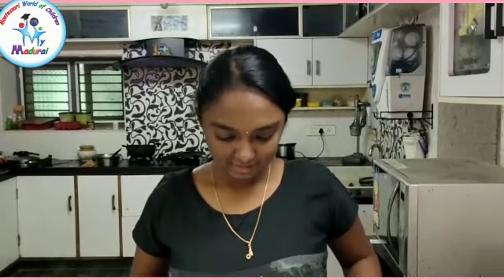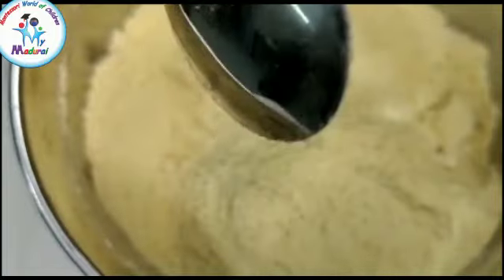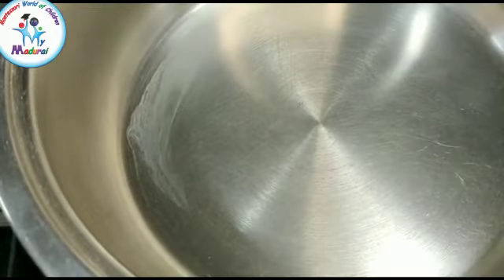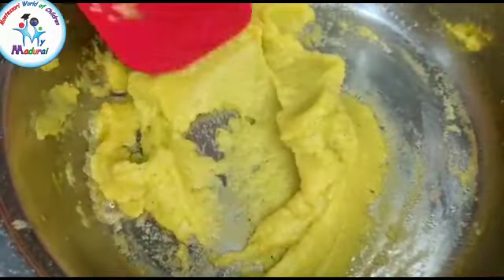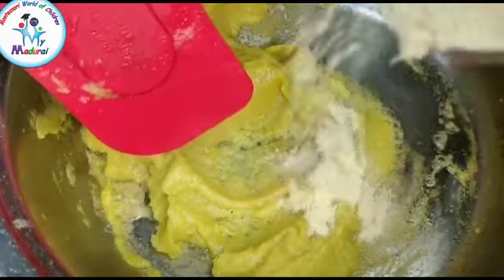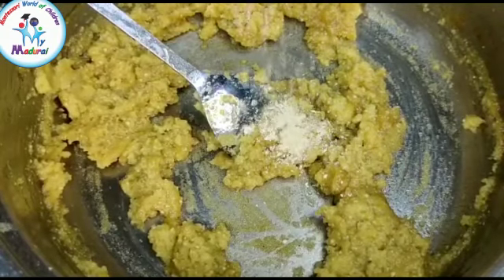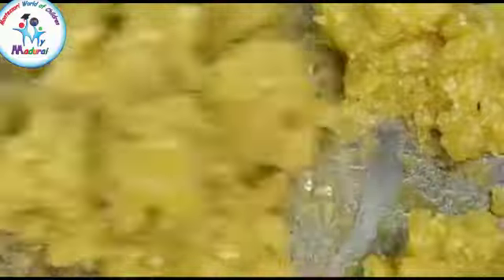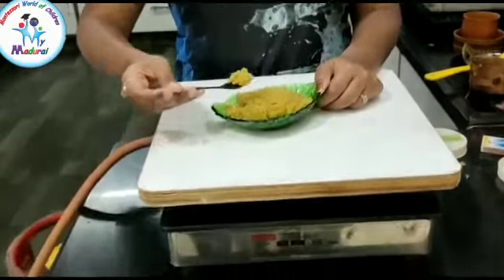Thinai Pumpkin Halwa😋👌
Video from My Madurai Geetha